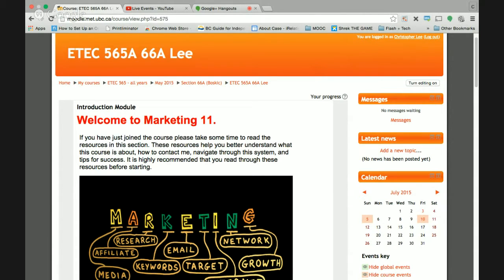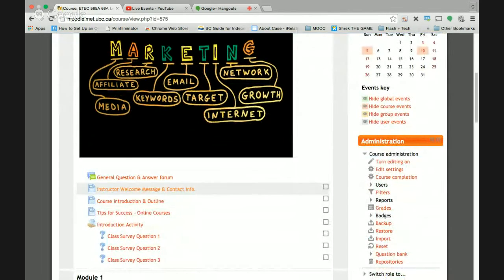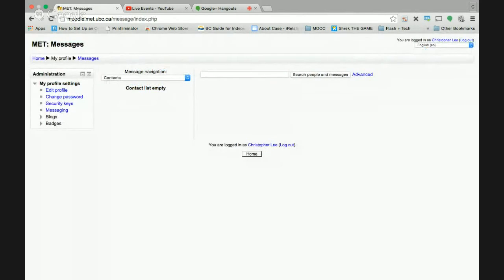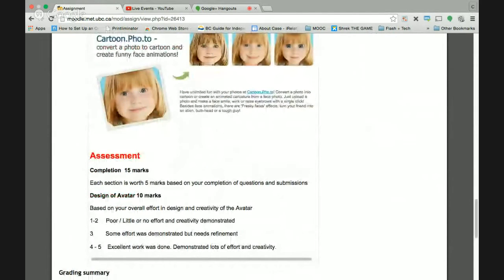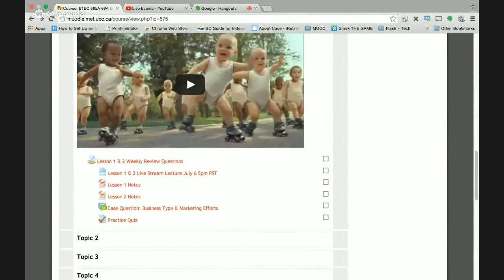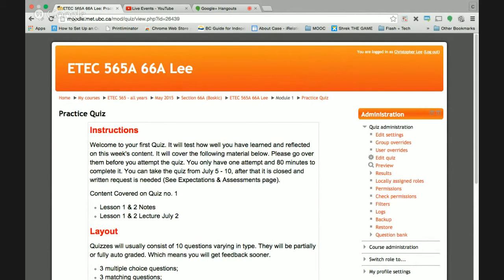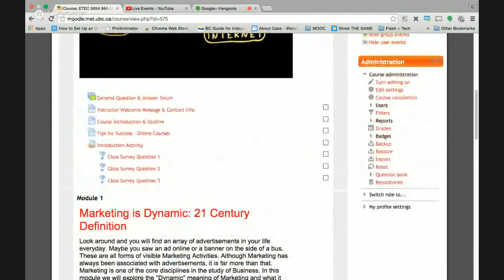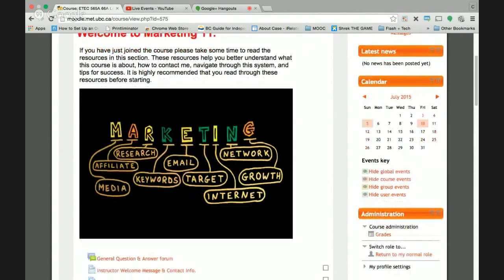My Edited Video